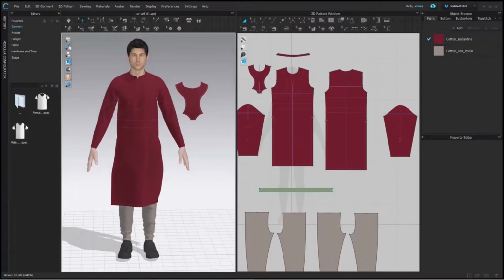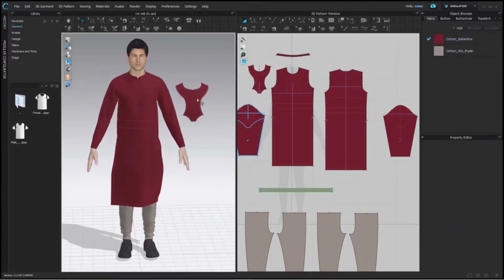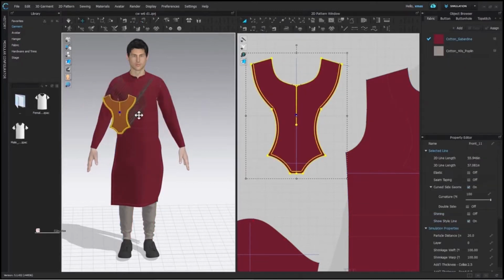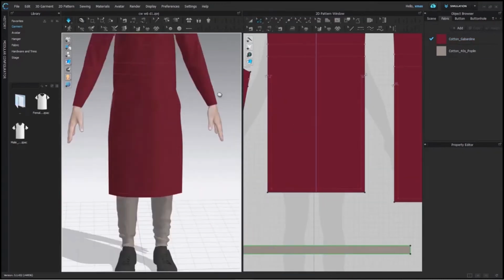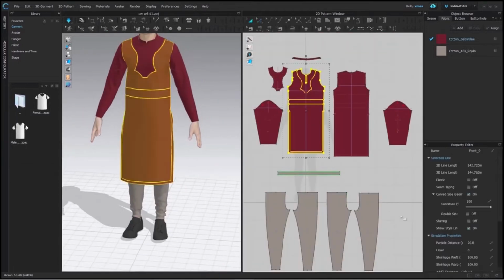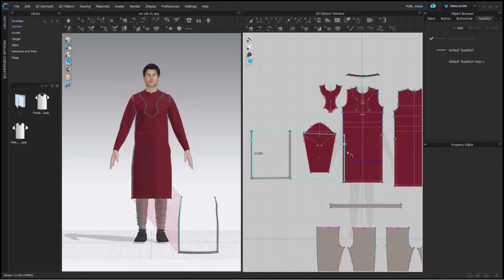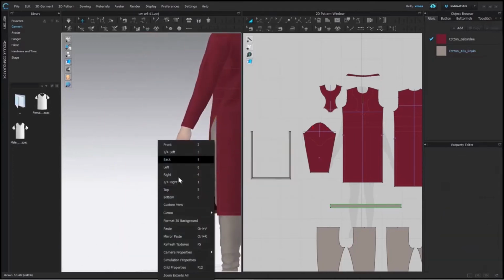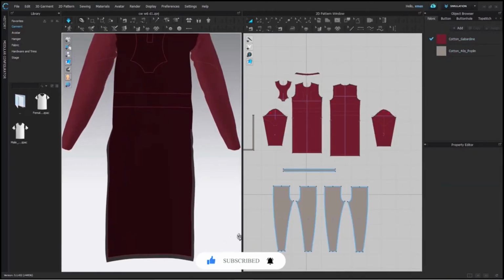CLO "Sewing Superpowers" | Clo 3D in English | Beginners Class 18 | Attire_ation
In this tutorial you will learn some super helpful option of impose to make your working easy.

Thankyou Clo3D for such an amazing software.